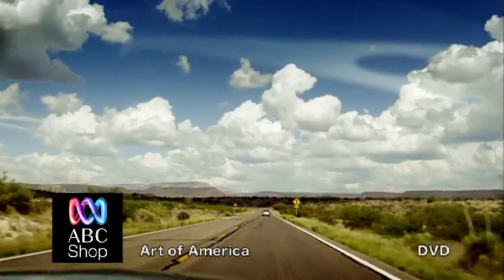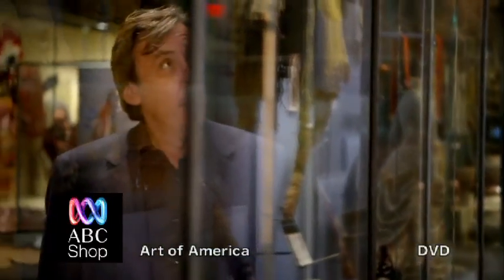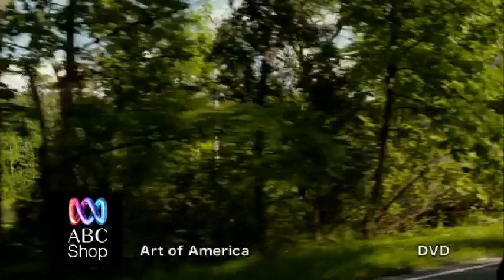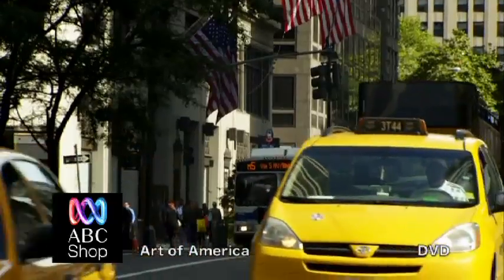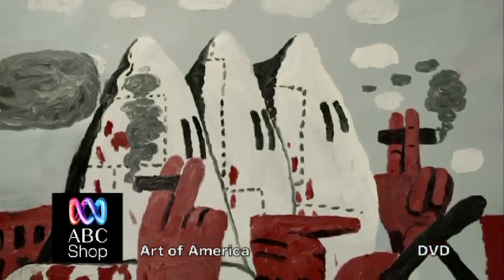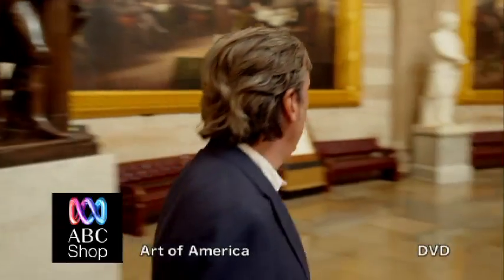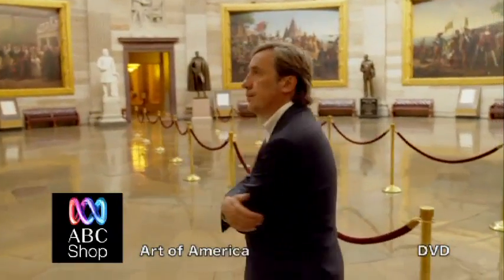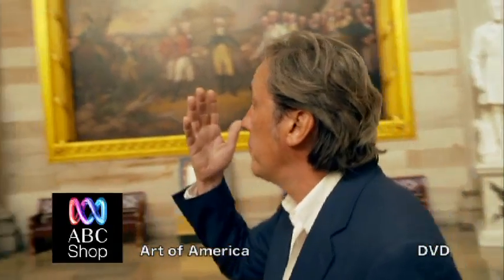Art of America | DVD Preview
After exploring the great legacies of Europe, leading art critic Andrew Graham-Dixon crosses (Art of Spain, Art of Germany) the Atlantic to explore the great themes and dramatic extremes of American art.

Andrew also looks at the rise of mechanisation, modernism and abstract expressionism. He examines the figurative style of Edward Hopper and Norman Rockwell and the work of Pollock, DeKooning and Rothko, and argues that abstract expressionism was the first unique and definitive American art.